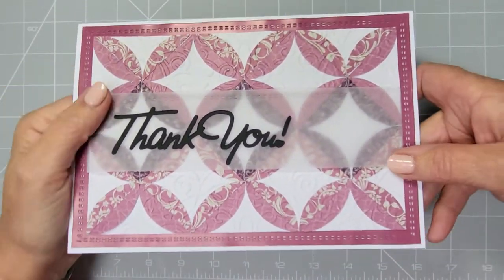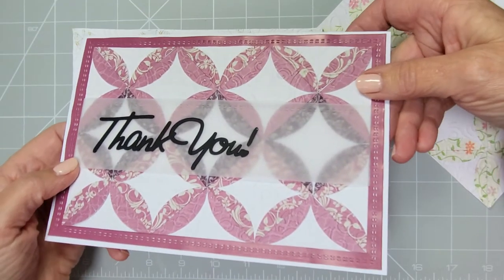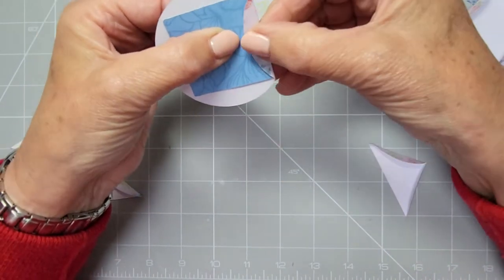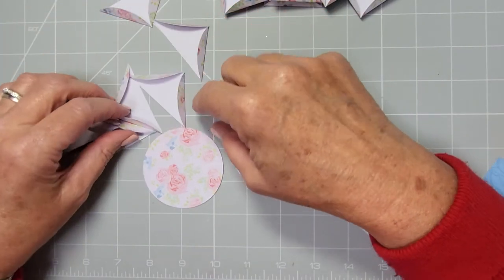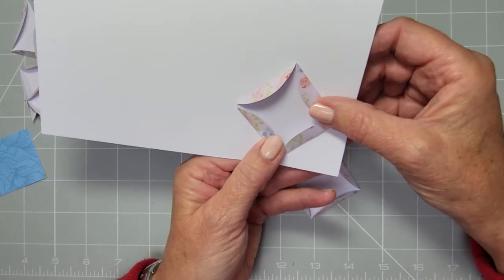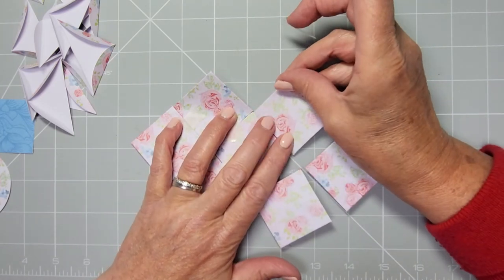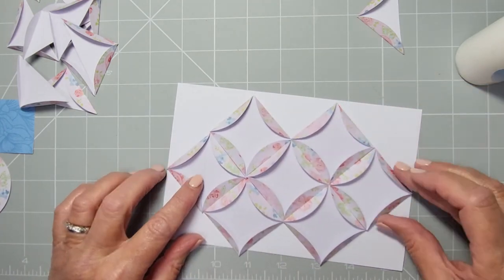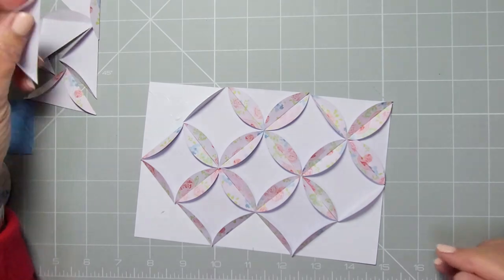How to Tutorial Paper quilted card technique No sewing Embossed paper Birthday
How to make paper quilted cards from circles
Happy crafting!